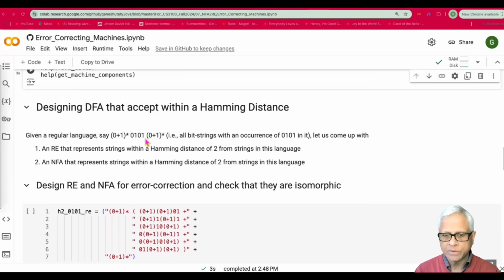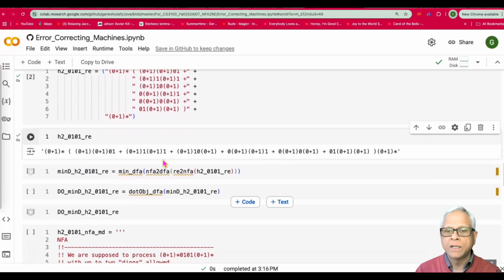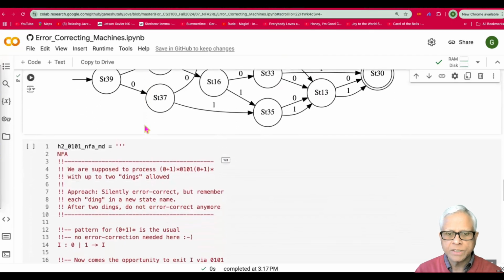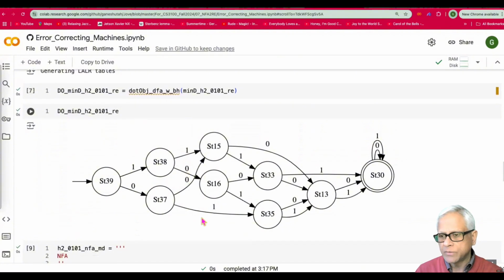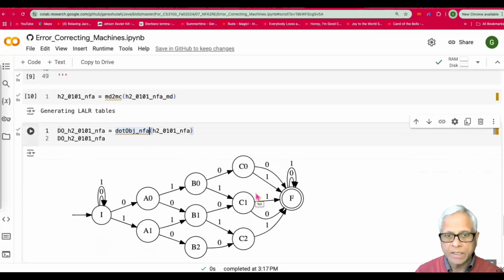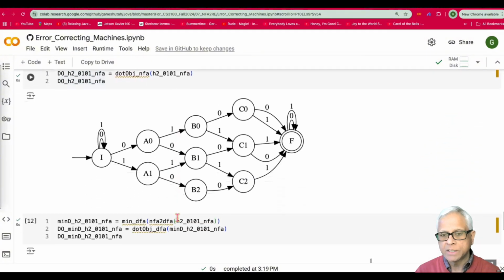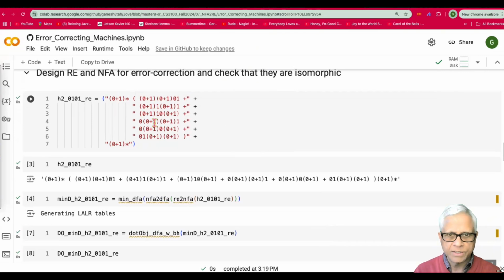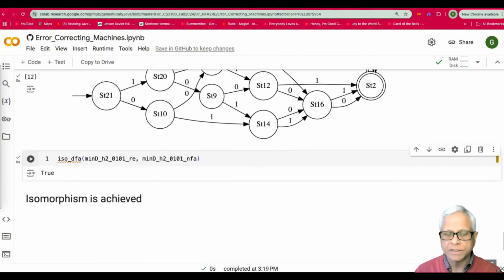10 ErrorCorrectingMachines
This video explains how to use Jove to design DFA that correct bit-errors using the power of nondeterminism